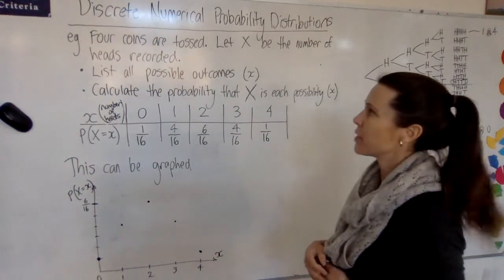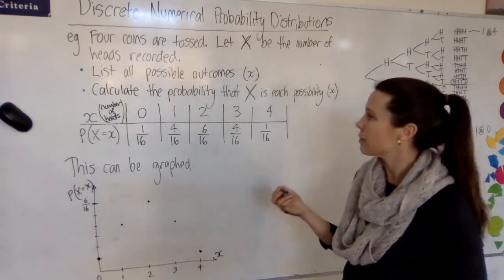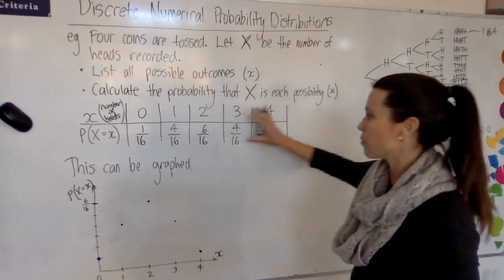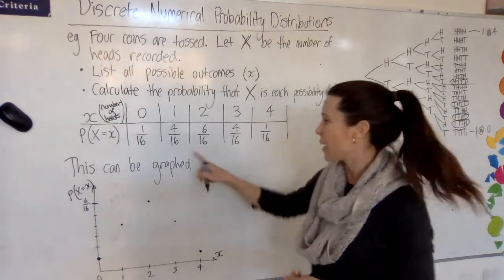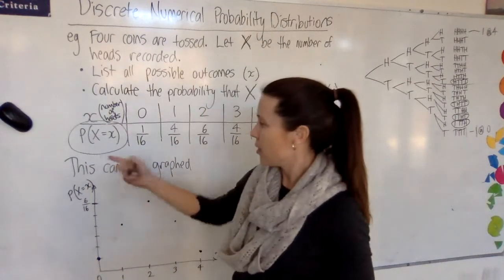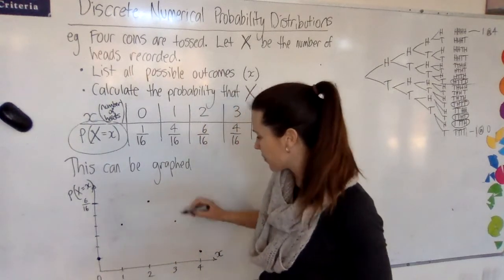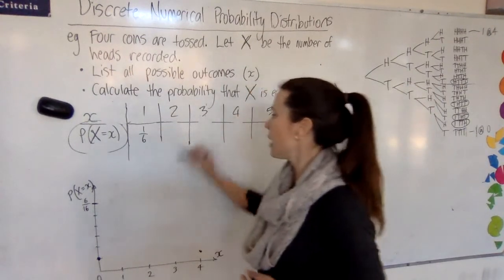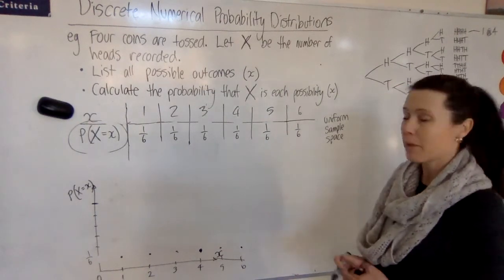Discrete Numeric Probability Distributions